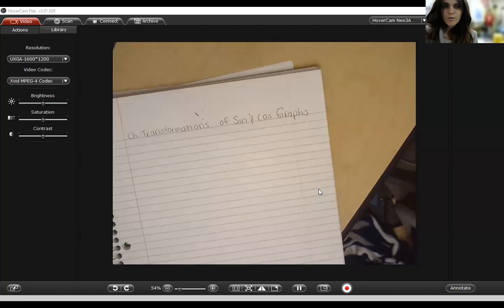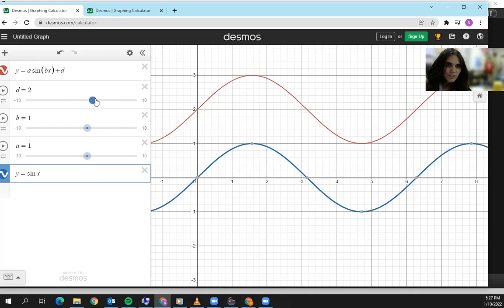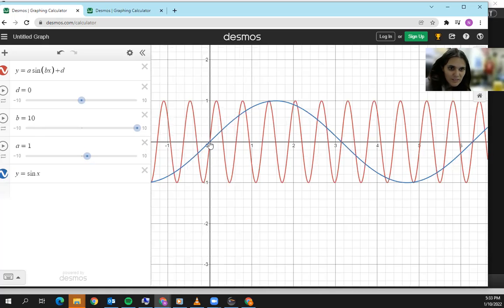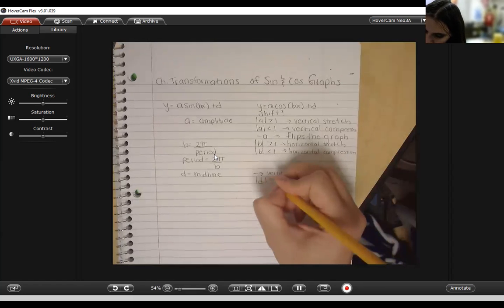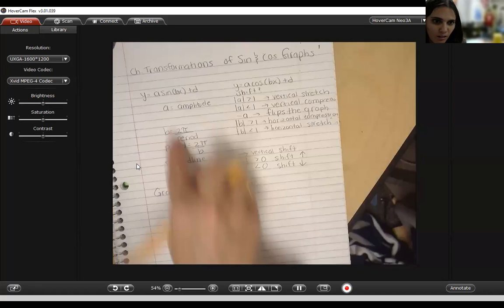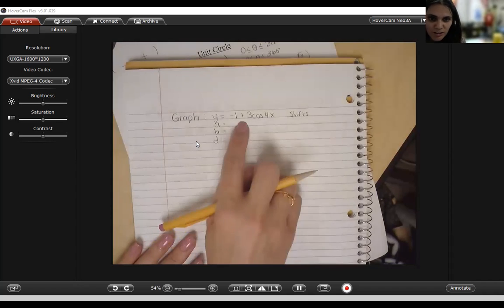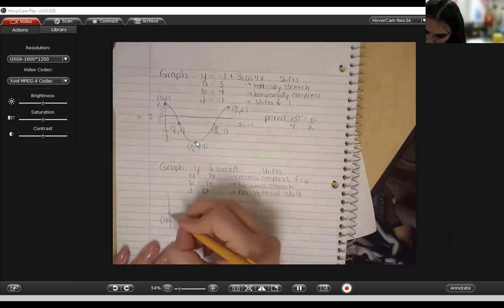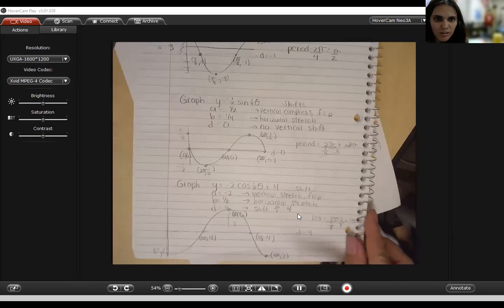Transformations of Sin and Cos Graphs